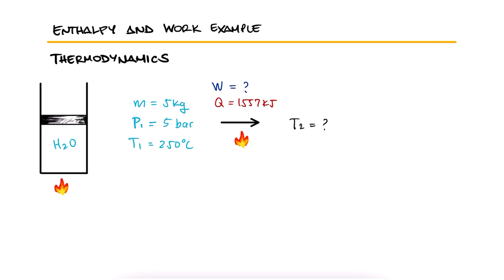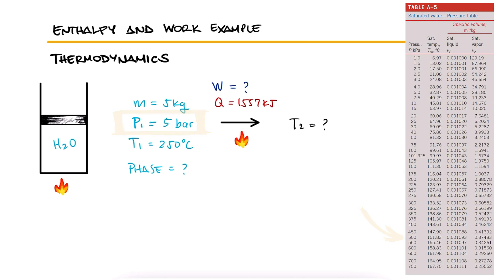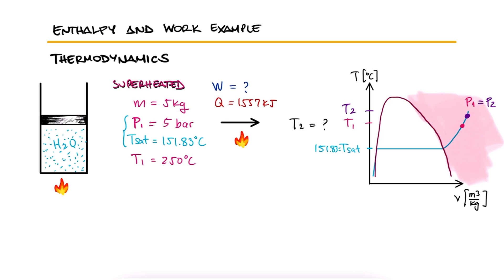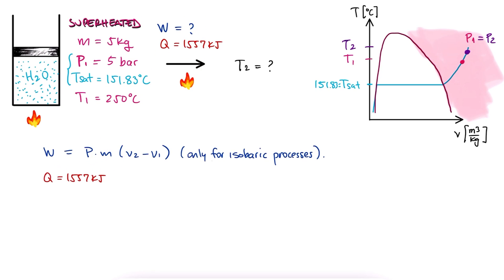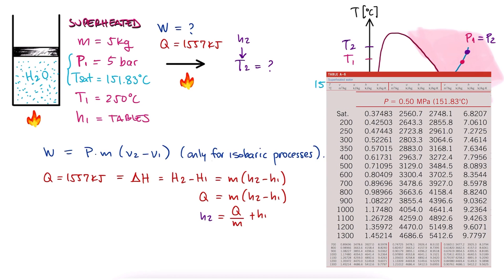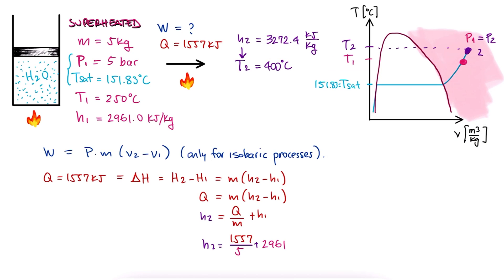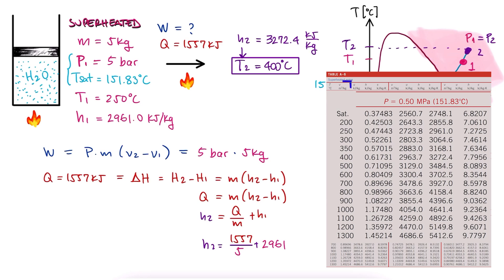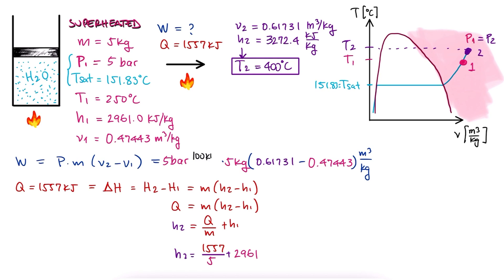ENTHALPY of a Superheated Substance & P∙ΔV in 3 Minutes!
Enthalpy ~ Heat added or removed at constant pressure
Work as P∙ΔV

Other Thermodynamics Lectures:

28. Otto Cycle:
29. Standard Diesel Cycle:
30. Rankine Cycle: